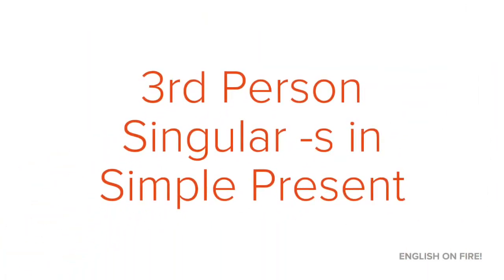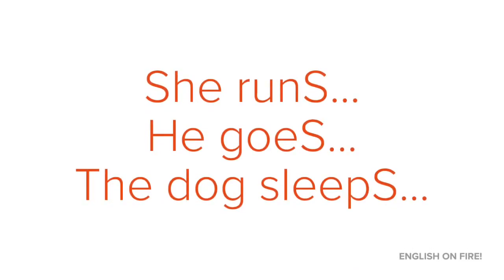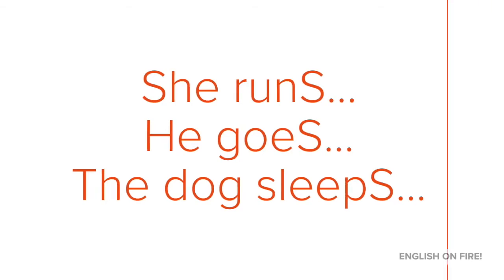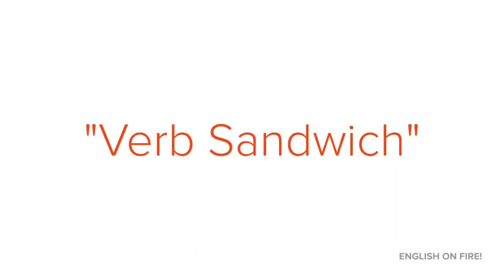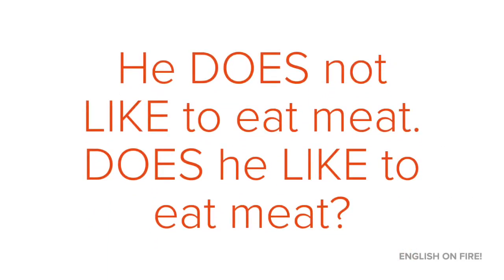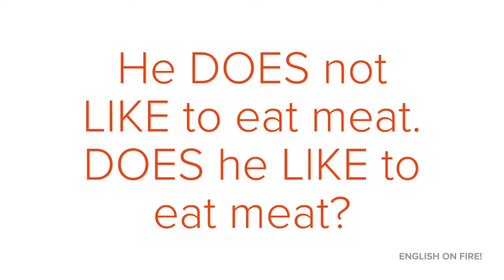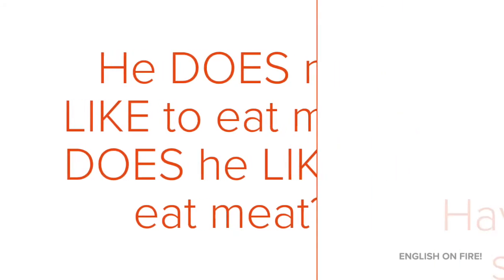Quick English Grammar Clean Up! 5 Tips to Help You Fix Your Grammar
Want to know where to begin when cleaning up your grammar? These are the 5 most common grammar errors that I see in my English language students from the lowest to the highest level. Some things are very difficult to change! Check back for video lessons on each grammar topic.